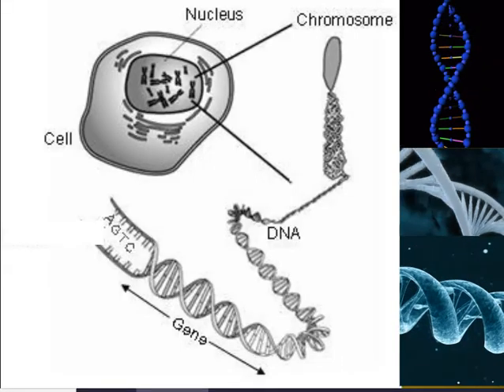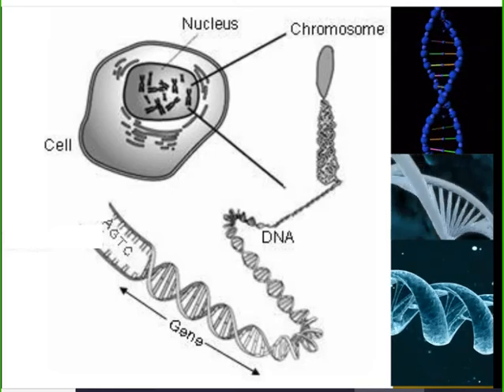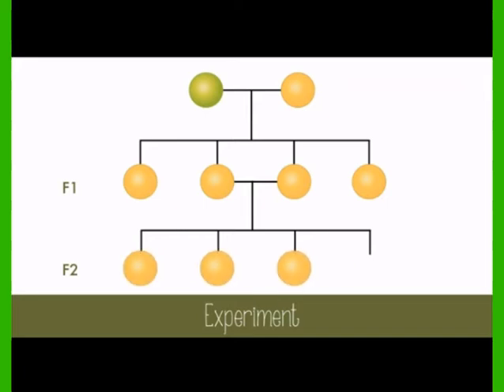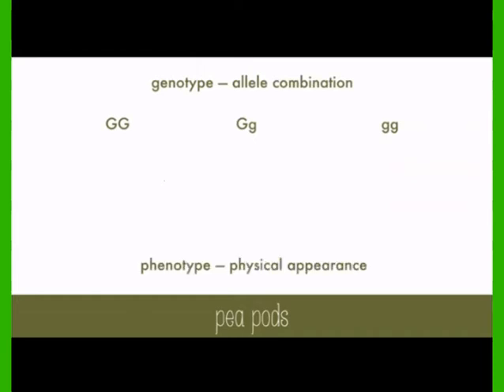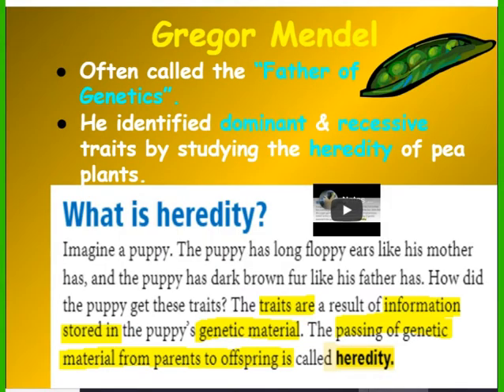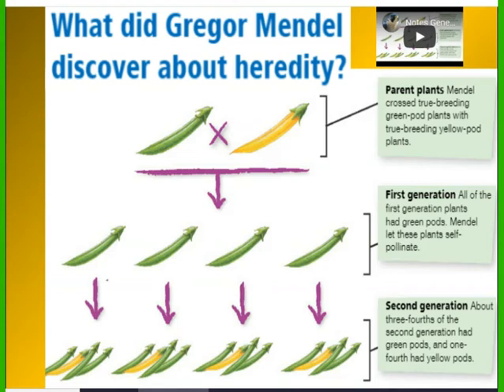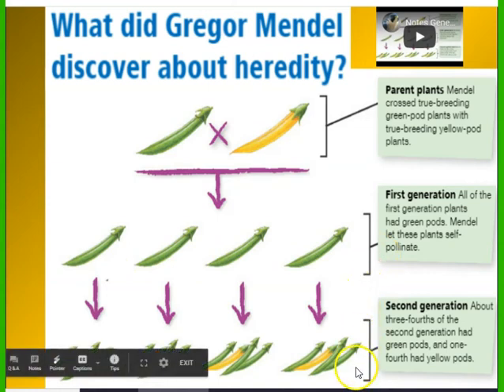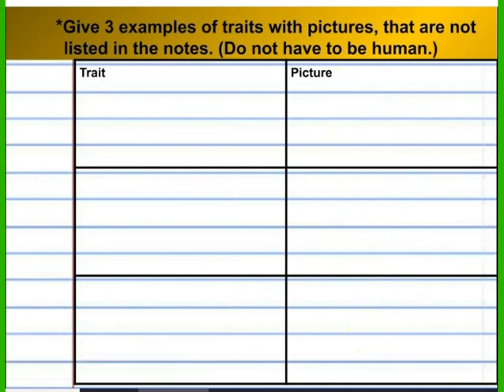Intro to Genetics Pt 1